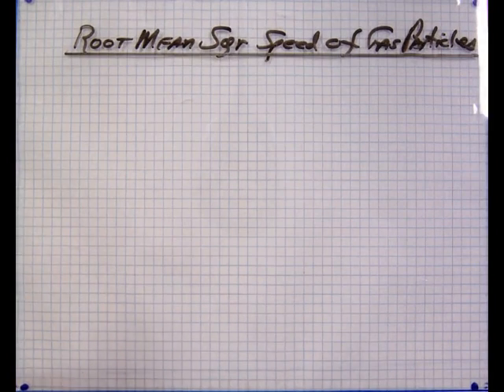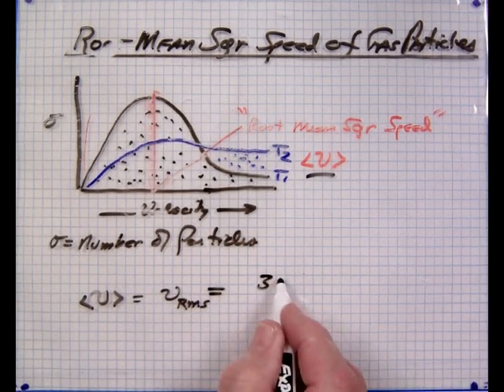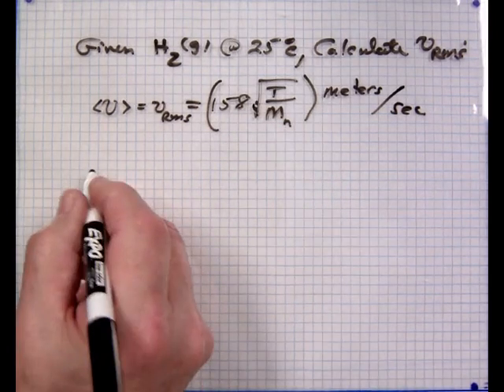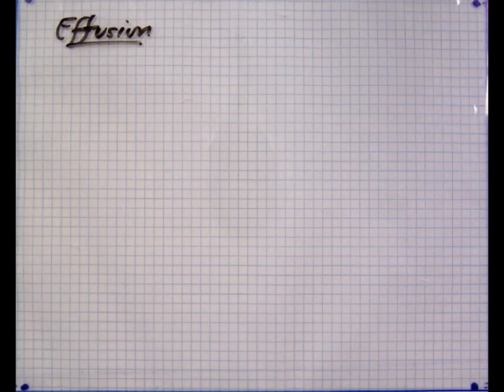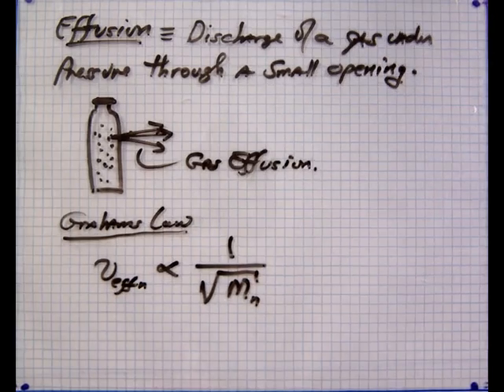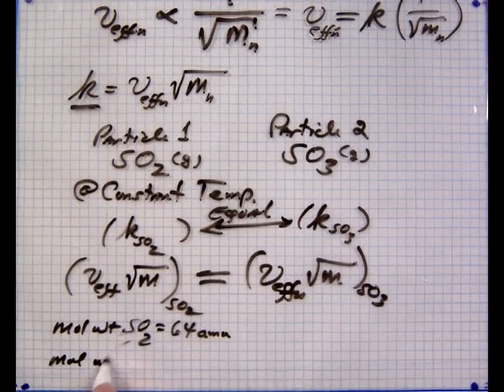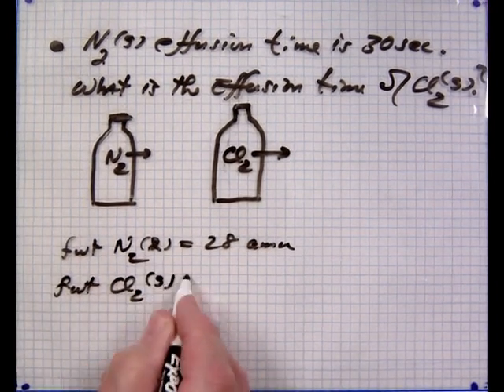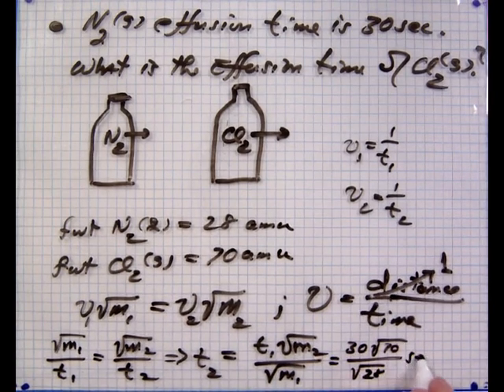6 RMS and Grahams Law